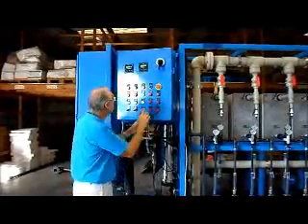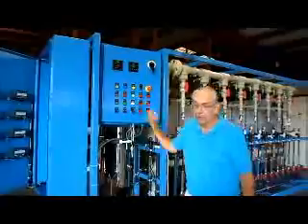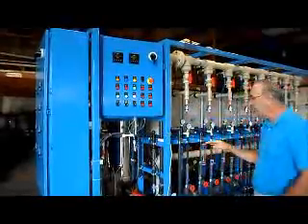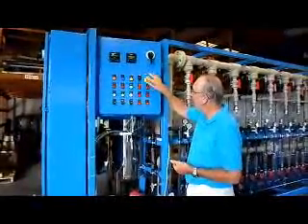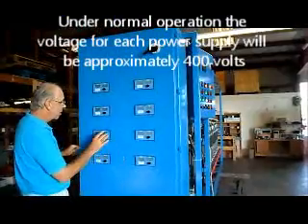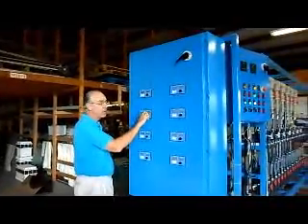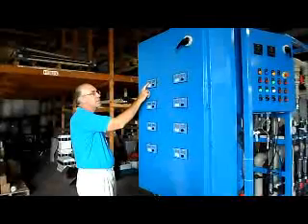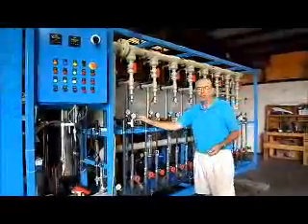Electrodeionization Startup and Operation Part 3 of 3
This Video from Con-Serv Manufacturing demostrates the inlet/outlet connections for an Industrial Electrodeionization System. The video includes valve settings, electrical connections,controls, operation and regeneration of the system,